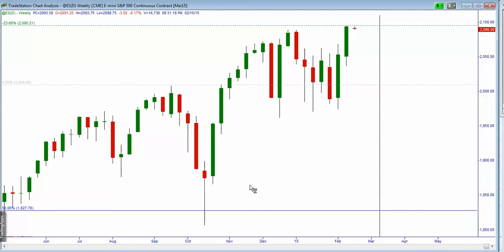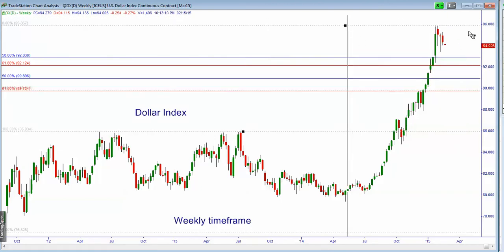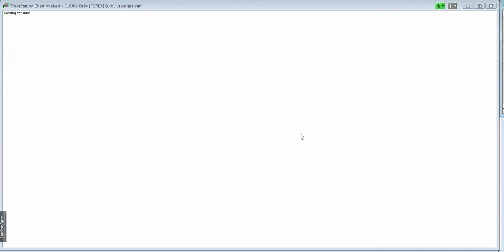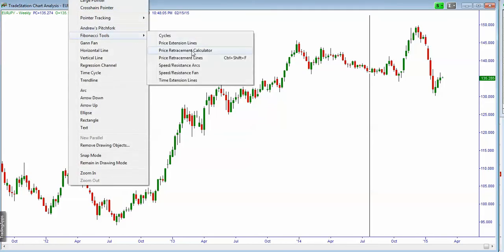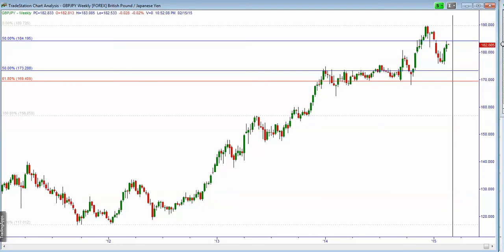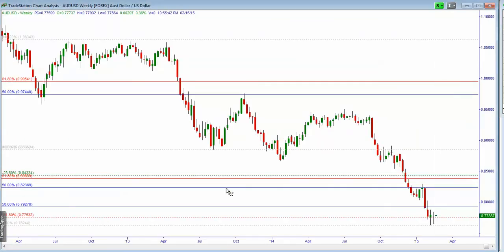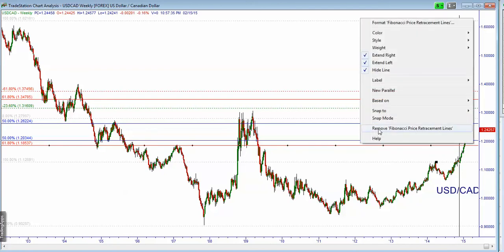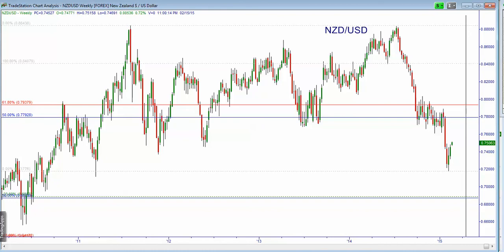EURUSD, USDJPY, S&P500, GOLD and more Review, Setups & Forecasts, Feb 15 2015